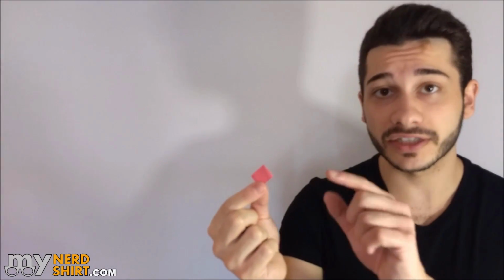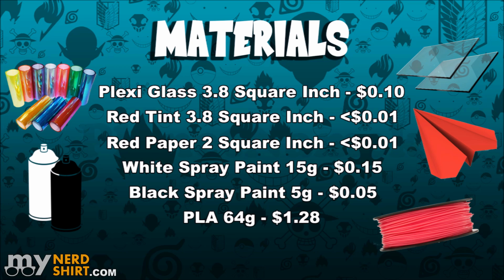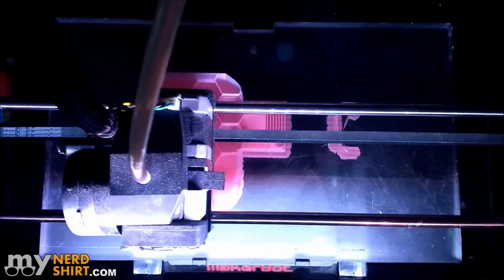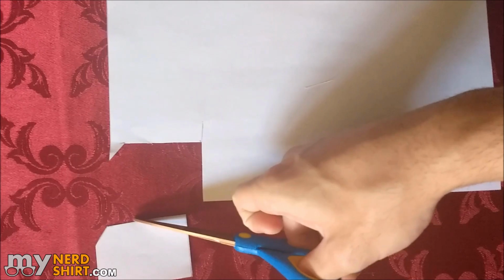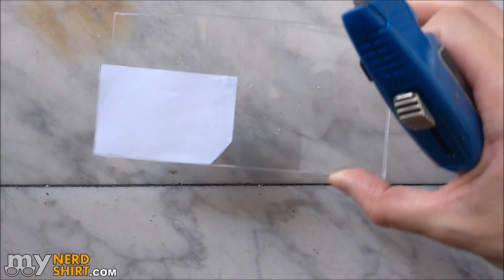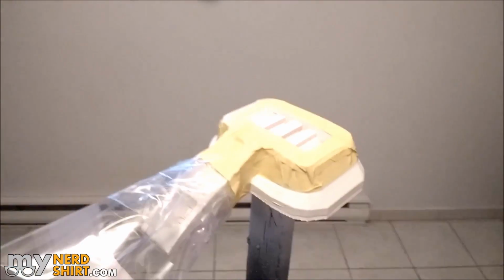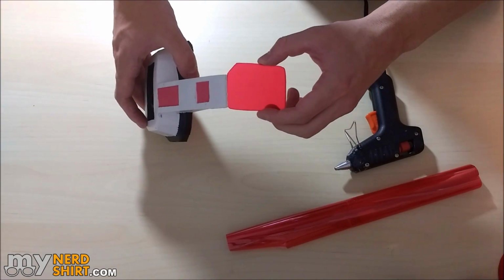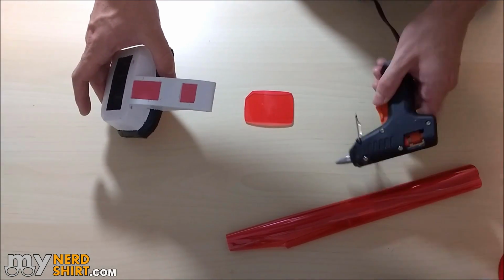How To Make A DBZ Scouter Under $1 - Tutorial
Make your own Dragon Ball Scouter for less than one dollar. This tutorial will show you the step by step process to creating your very own Scouter.